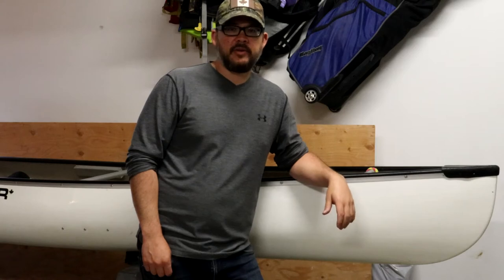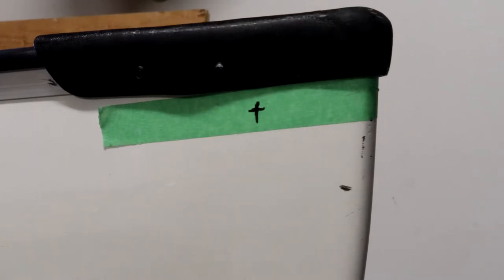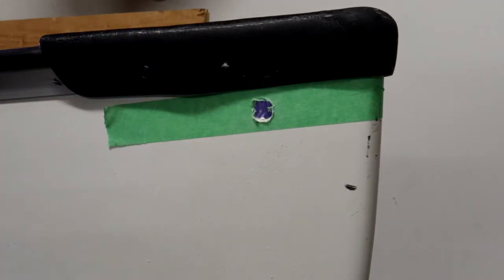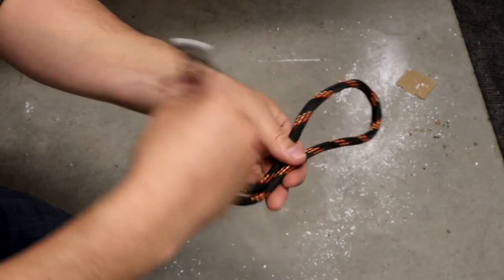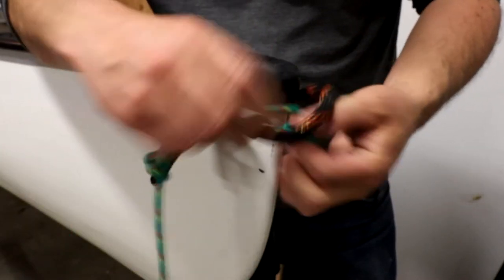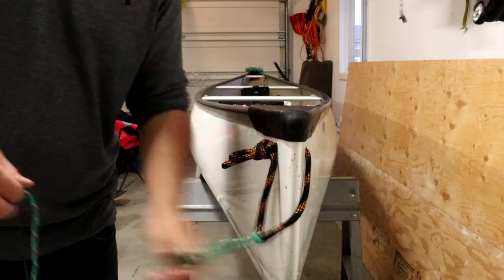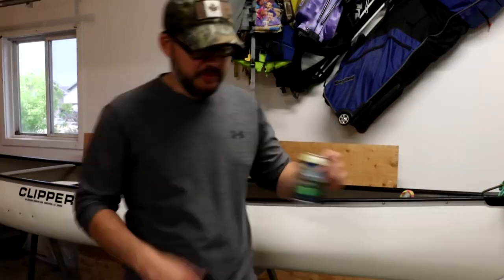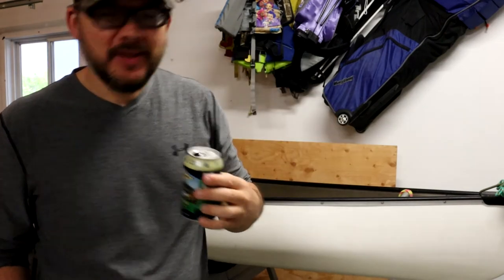Add End Loops and Painters to Clipper Packer Solo Canoe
I bought a used 14ft Clipper Packer Solo canoe that I have been renting at the end of the year last season.  I didn't like the position of the painter lines when attached to the factory grab handles as it would sometimes create issues when lining or pulling the canoe in shallow or fast moving water.

I installed new end loops and wanted to share what I did as I couldn't find many videos on installing on a canoe with built in float tanks.